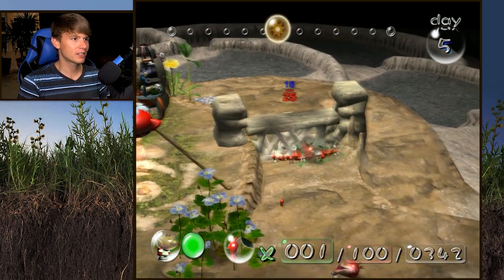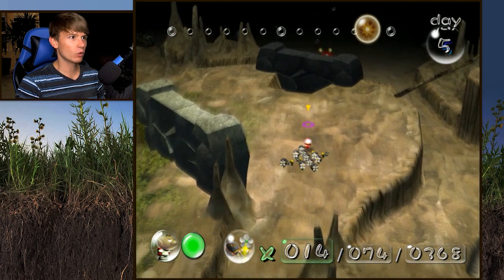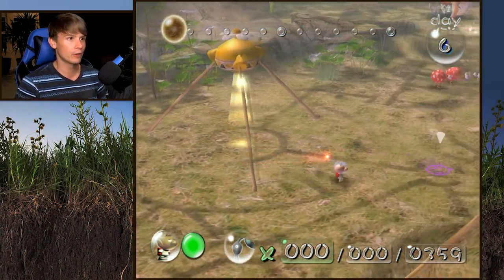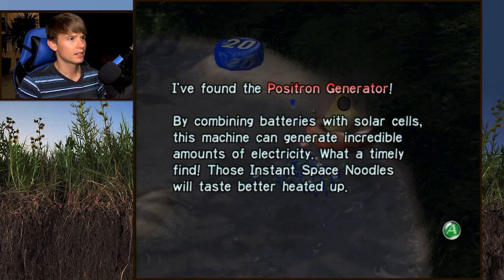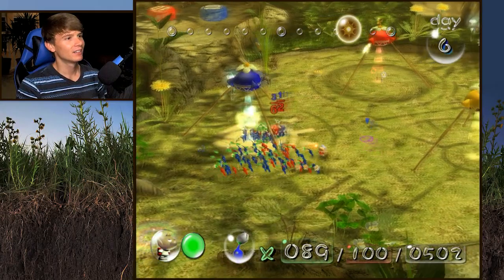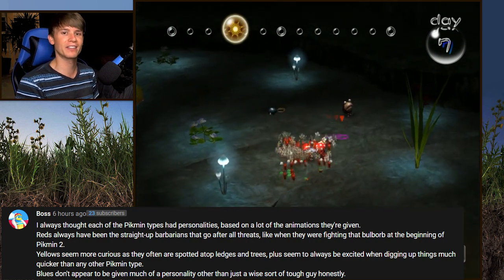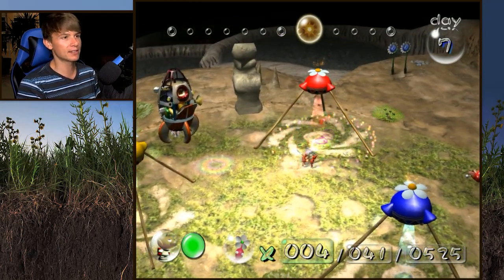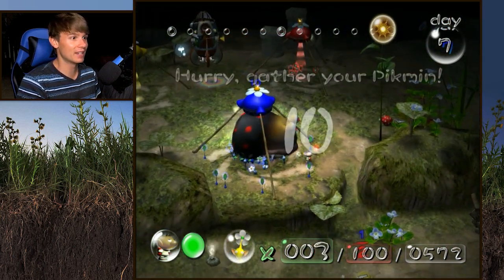Pikmin Randomizer - Part 3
Landing in the third level of the game, the Forest Naval. There's a boss fight here that I'm afraid of...

Pikmin randomizes all of the enemies and bosses within the game. The randomizer has lots of interesting logic and some new additions and items including the pluckaphone!

ZELDA RANDOMIZERS!